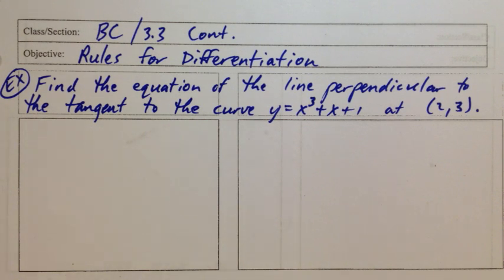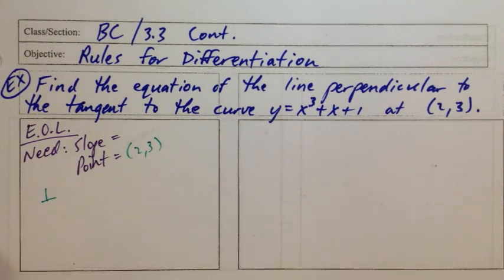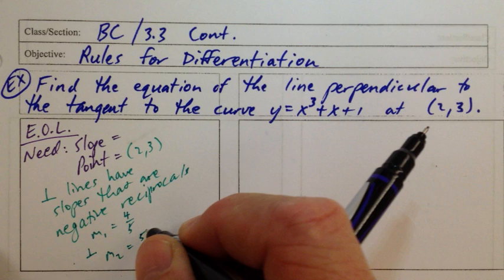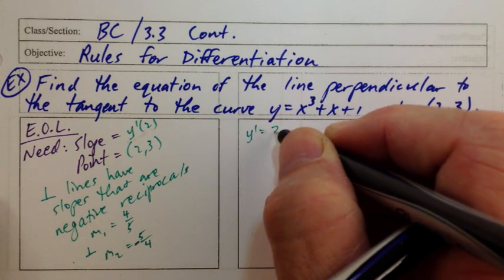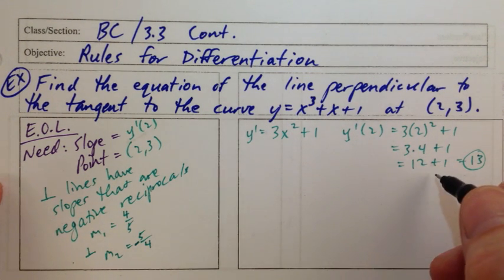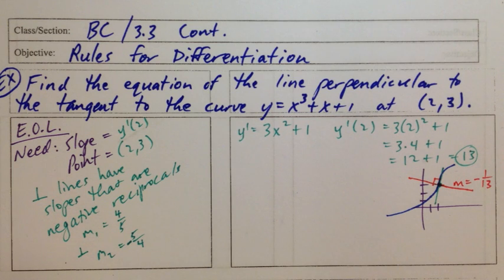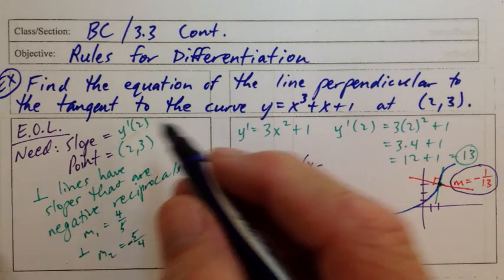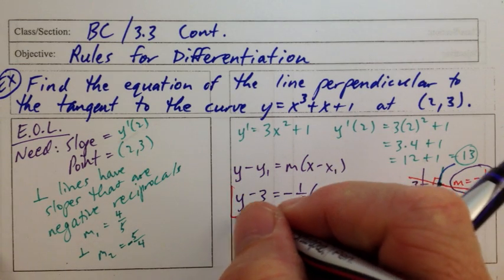Rules For Differentiation Part 2 BC 3.3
BC 3.3